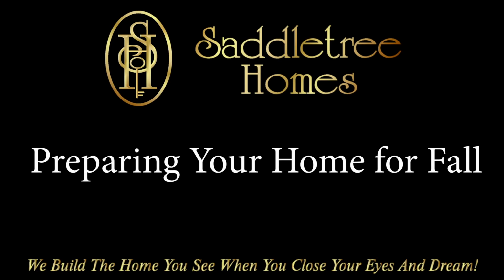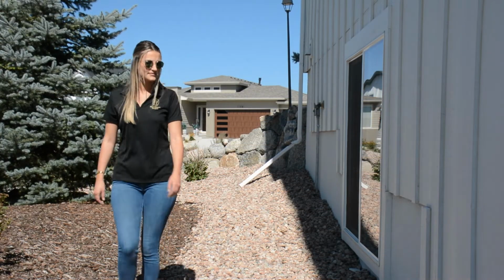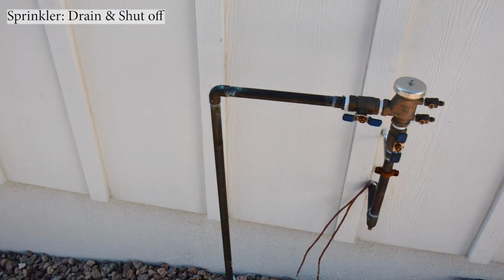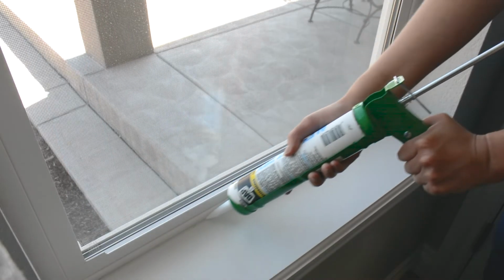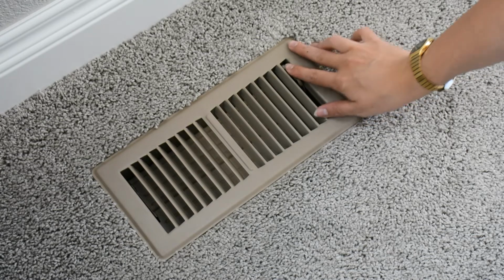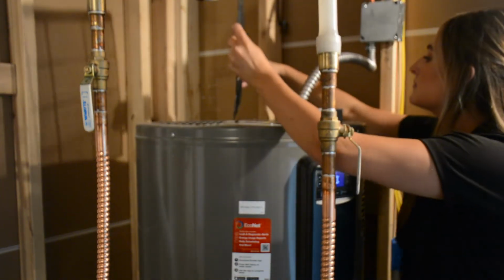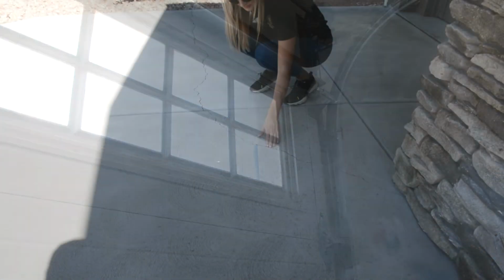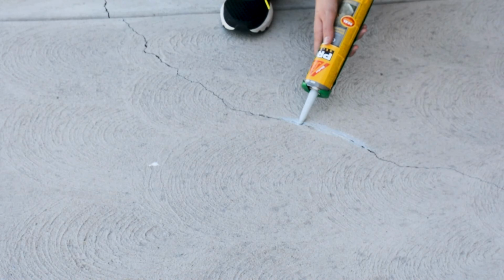Saddletree Homes - Preparing Your Home for Fall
In this video we will share tips and tricks to prepare your home for the fall weather.